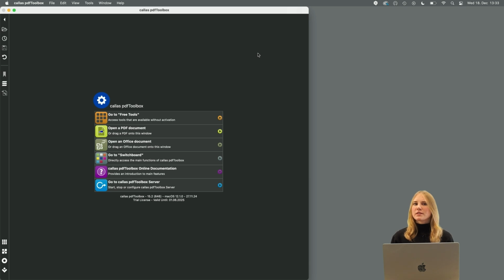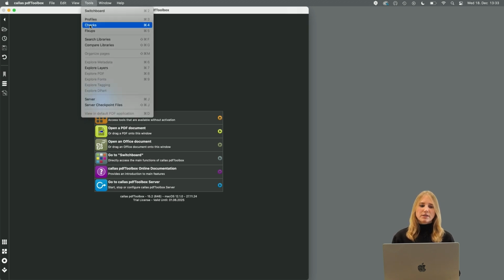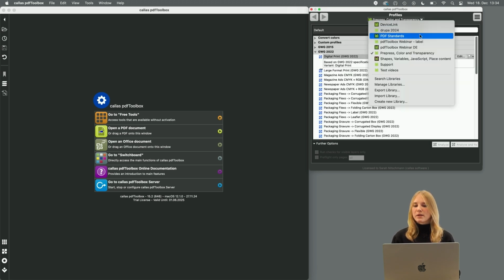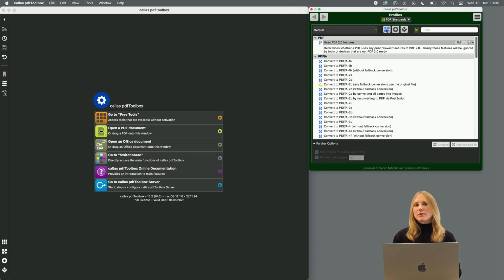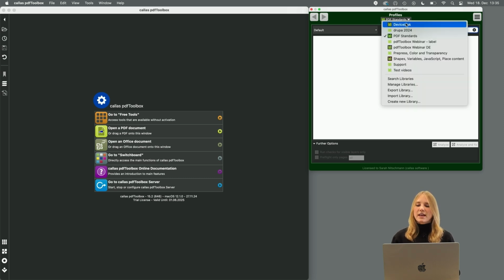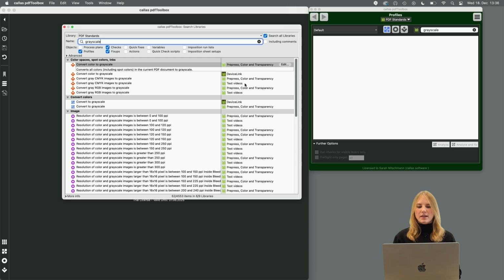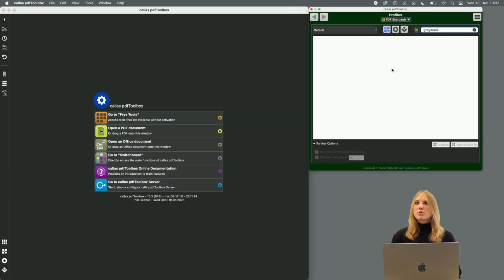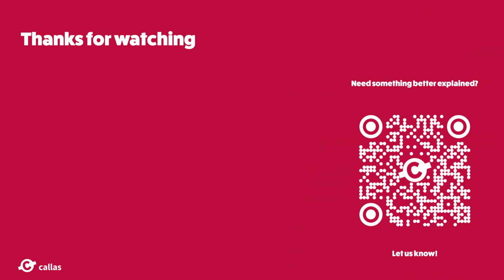Keeping pdfToolbox organized using libraries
callas pdfToolbox is a great tool to do quality control (preflight), correct PDF files so that they are production ready, and even perform imposition or create proof templates. However, all of these tasks require preflight profiles, or process plans and a battery of checks, fixups (corrections), imposition configurations, ICC profiles...

How do you keep all of that organized? Luckily, pdfToolbox also has a "library" concept. Libraries provide independent storage for profiles, process plans, and the underlying resources they may use. You can make different libraries for individual projects you're working on, or maintain a test and a production library, or... the sky is the limit! And of course you can export libraries and import them on a different machine (even across platforms)!

Watch the video for an introduction about libraries, and how they can make you more productive.